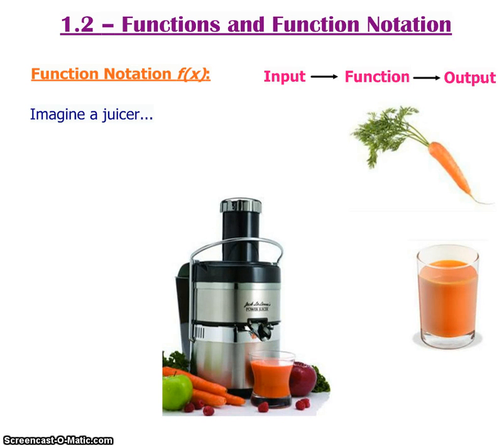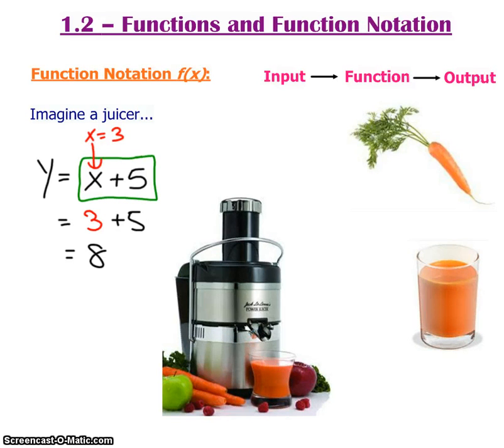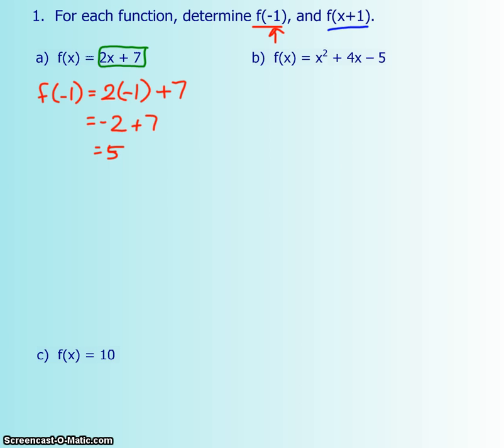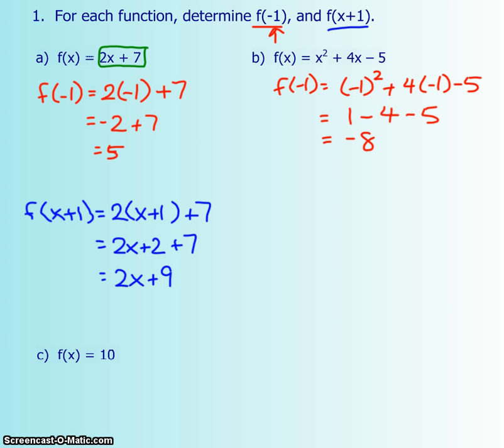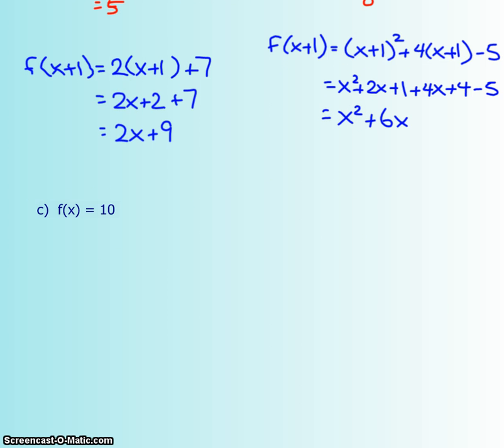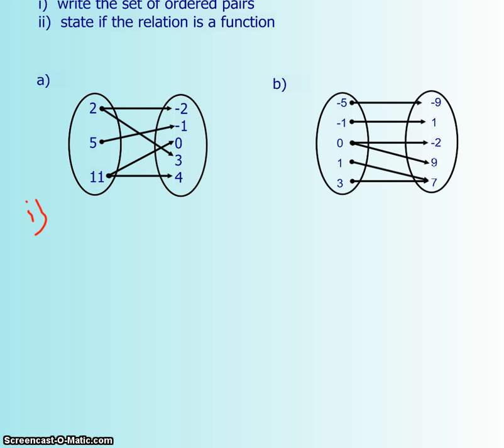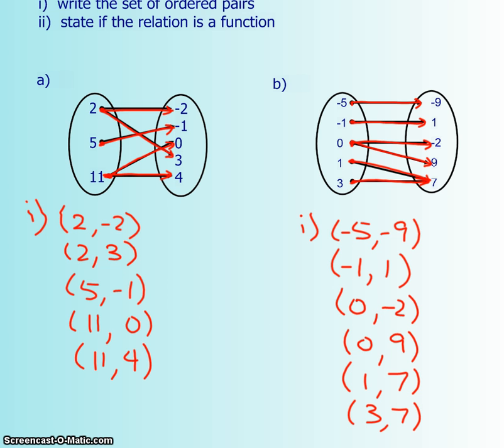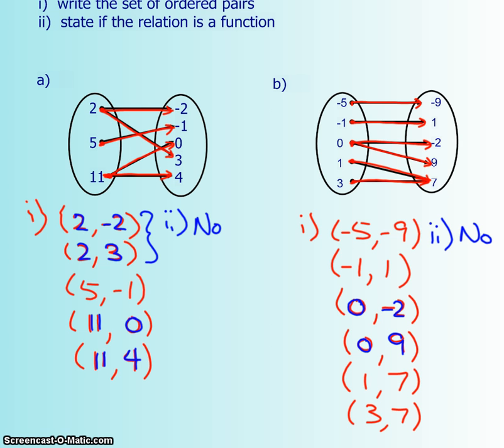1.2 - Functions and Function Notation